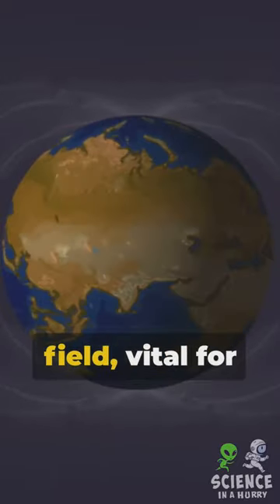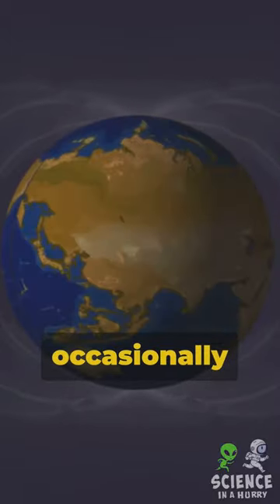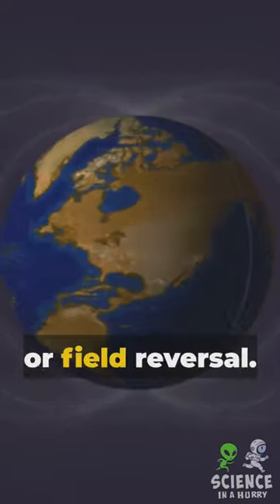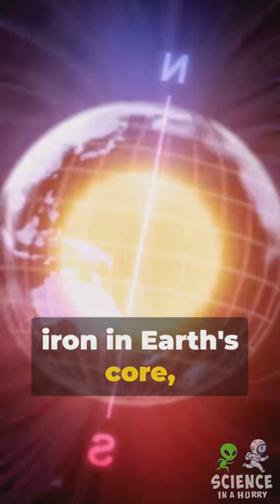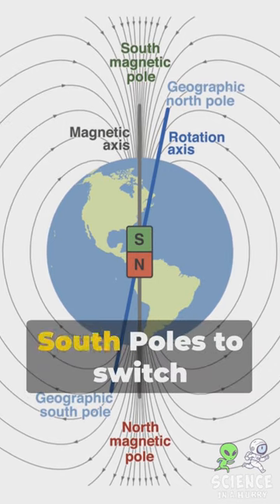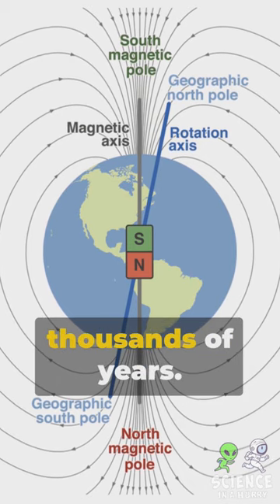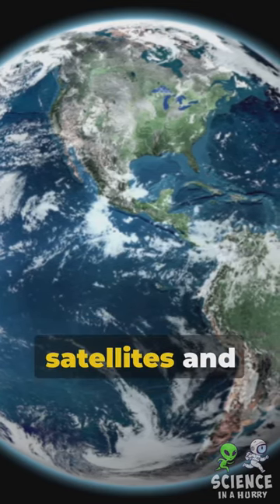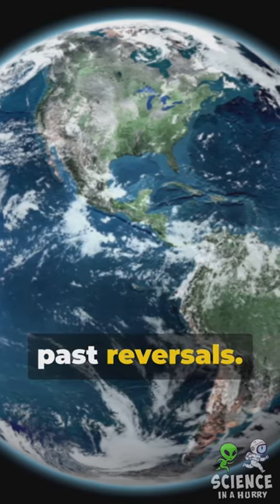Why Do Earth's Poles Shift?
Embark on a magnetic journey to understand Earth's pole shifts in this informative video. Delve into the science behind magnetic field reversals, a phenomenon where the Earth's magnetic poles switch places. We'll explore what causes these reversals and the potential impacts of a pole shift, from navigation system disruptions to increased solar radiation exposure. Discover the historical context of past reversals and what such an event could mean for our planet today. Join us in unraveling this magnetic mystery!

This Video Was Created Using InVideo AI. Try It Out For Free